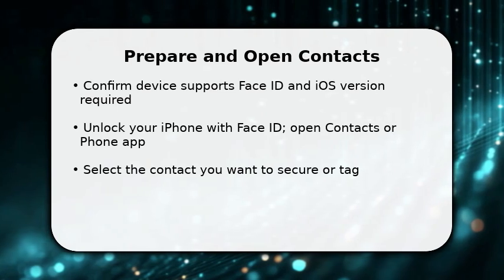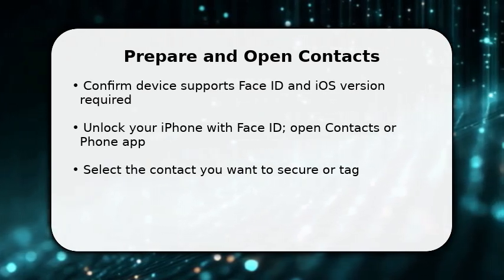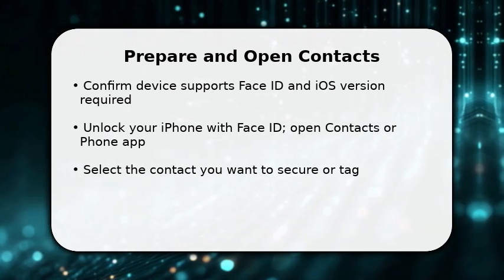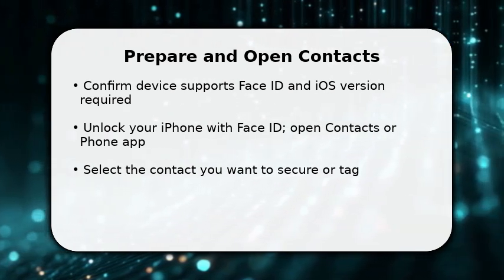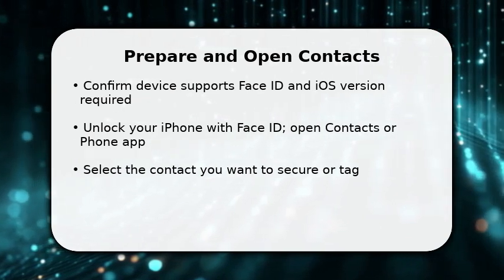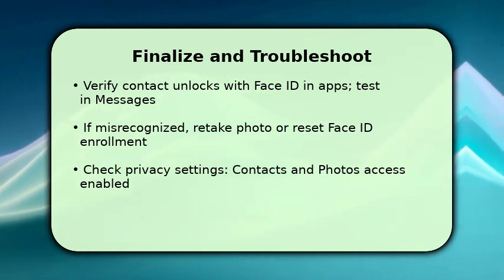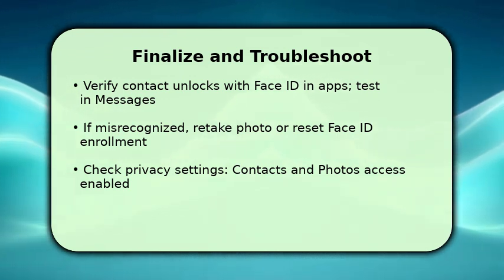How to Put Face Id on Contacts (full Guide)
How to Put Face Id on Contacts (full Guide) | 🔒 Surfshark VPN Deal — Stay private and secure. $1.99/mo + 3 Months Free ▸

Discover the step-by-step process of adding Face ID to your contacts with our comprehensive guide. Learn how this secure authentication method enhances privacy and simplifies access on compatible devices.

Face ID, add contact, iPhone X or later, secure login, device compatibility, authentication guide